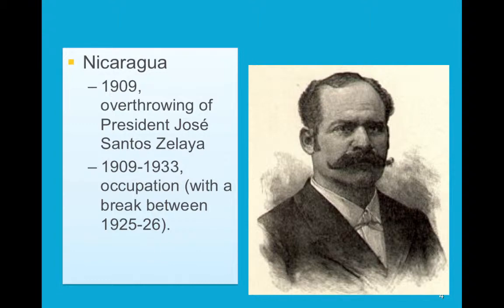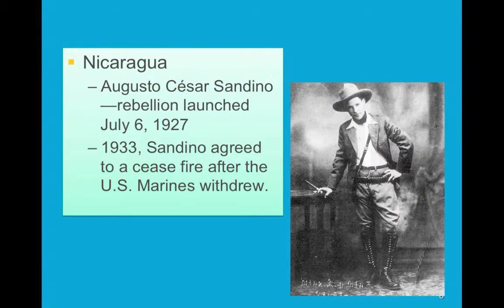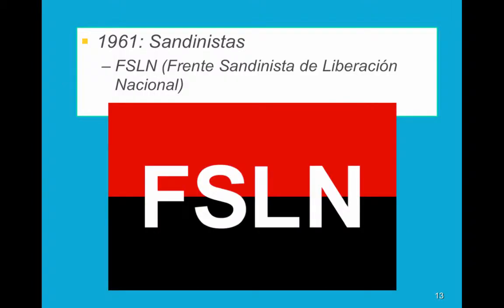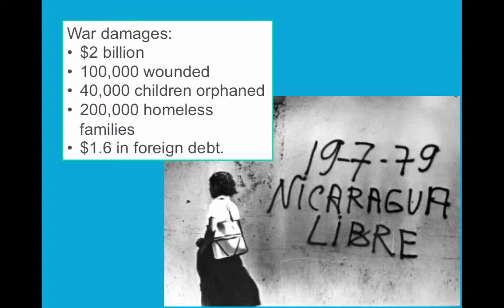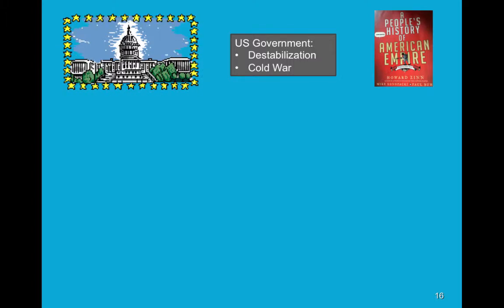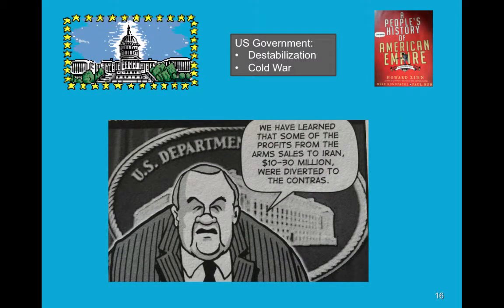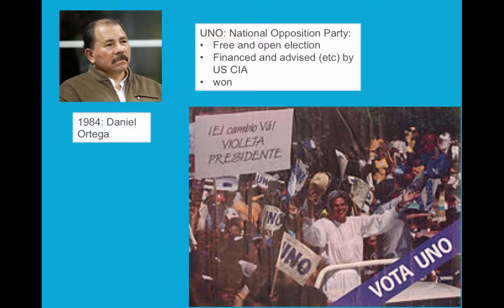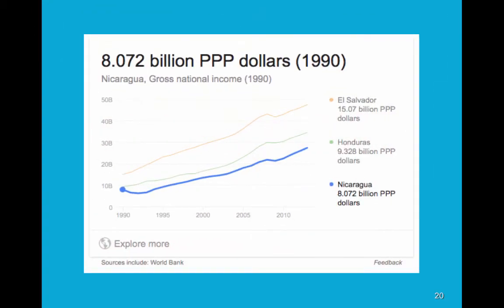25. Nicaragua no CC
USCL

Table of Contents:

00:06 - 25. Nicaragua
00:20 - Nicaragua
00:42 -
03:41 -
Anastasio Somoza García the father
Luis Somoza Debayle eldest son
Anastasio Somoza Debayle his second legitimate son.

04:00 -